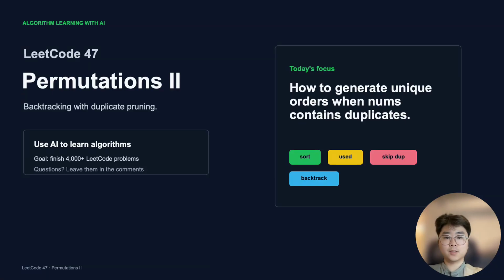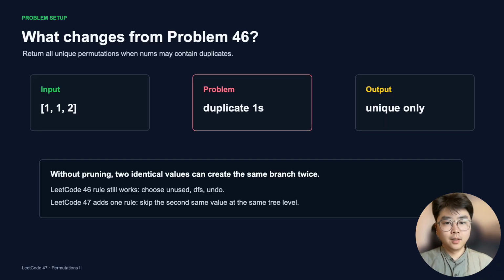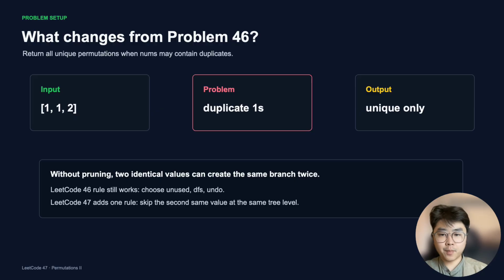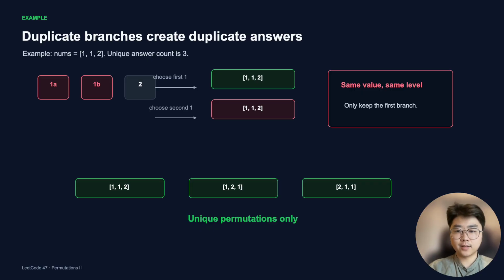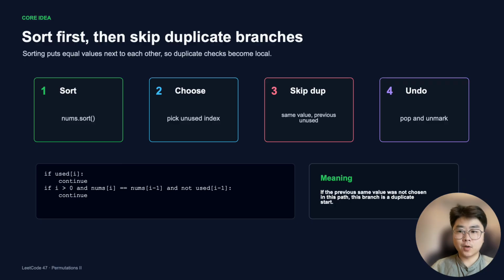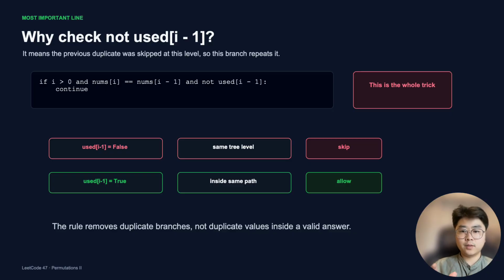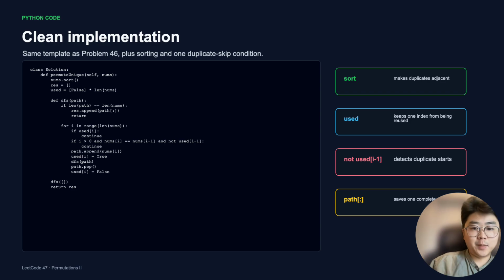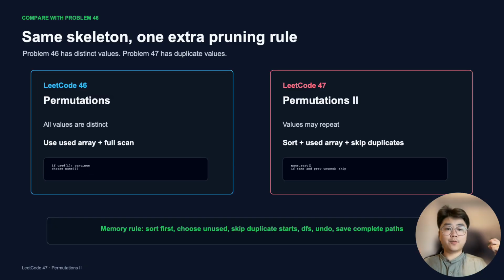leetcode 47 permutations ii